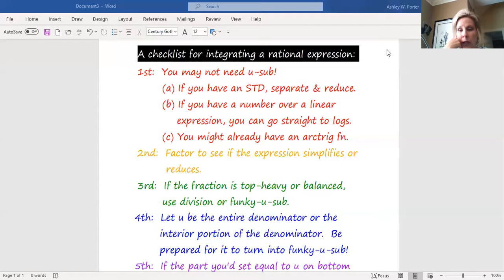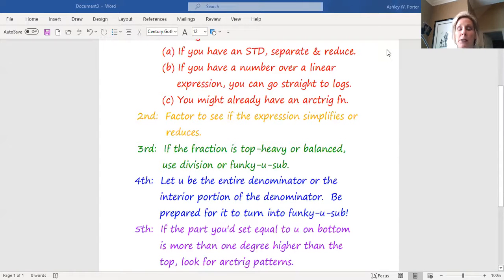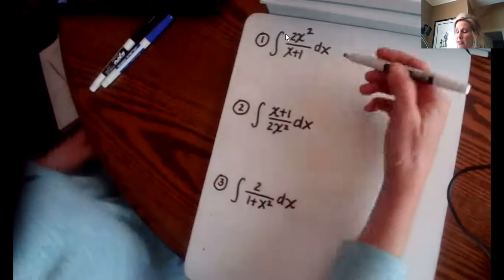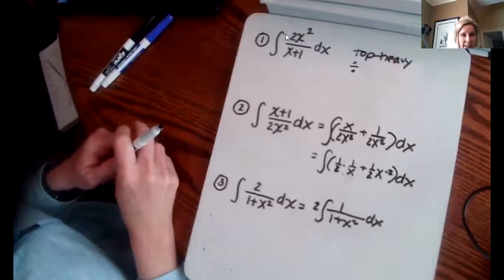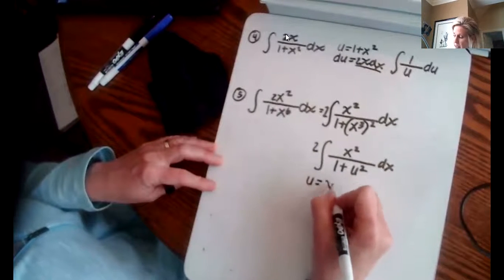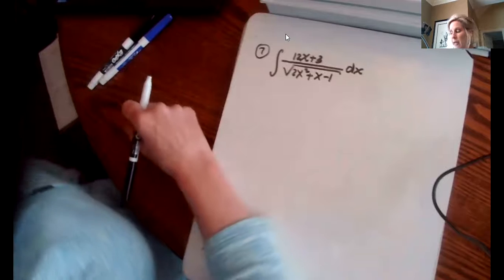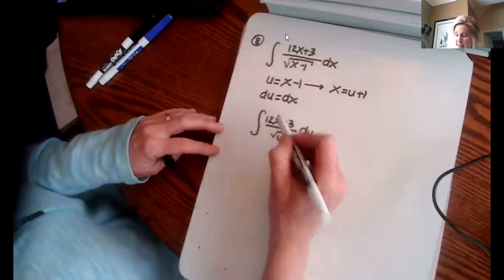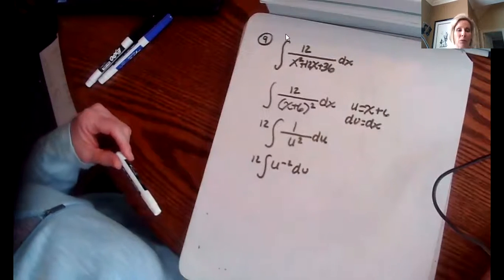Calculus AB Checklist for integrating rational expressions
Maryville High School students have already seen all the u-substitution techniques.  Now it's time to mix up rational expressions and learn to make decisions about integrating them.  We briefly discuss 9 integration problems and which checklist items would help us identify appropriate strategies.